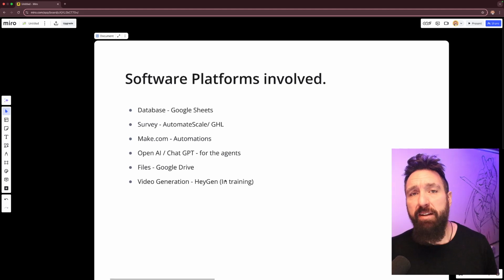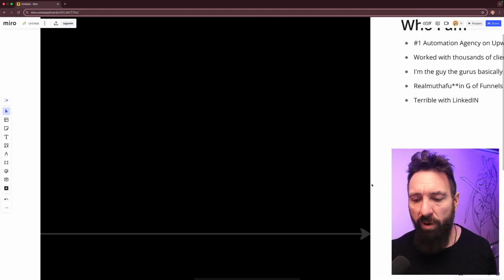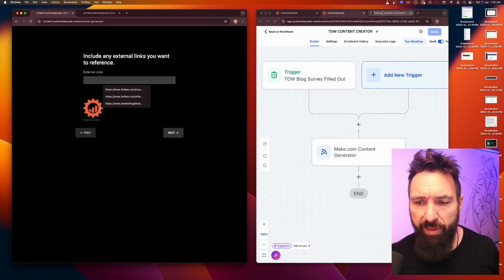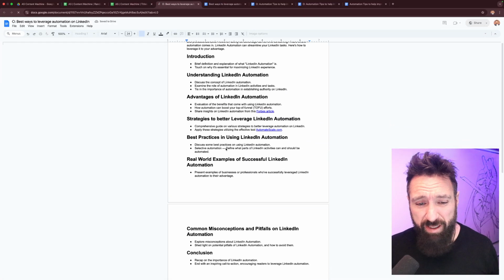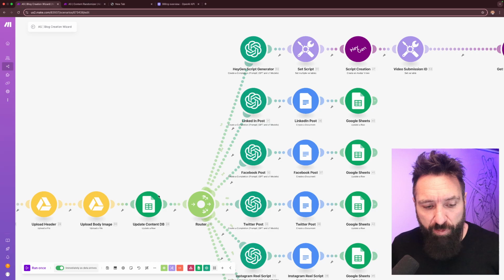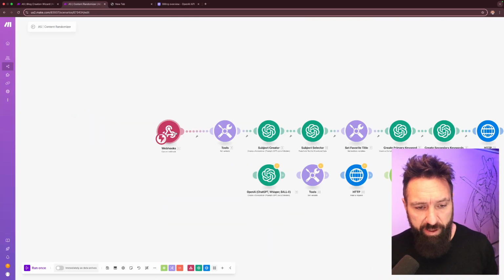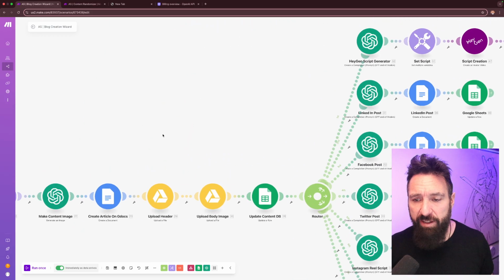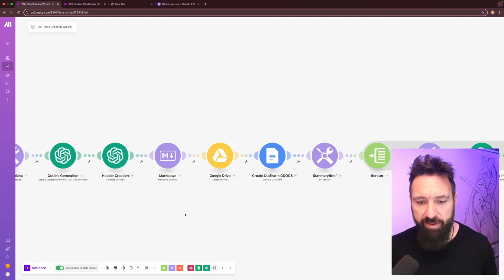Automate and Scale blog articles using Make and Go High Level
Want to see how I manufactured an automated Top of Funnel Content generator that creates...

- Blog Content / Articles
- LinkedIn Posts
- Facebook Posts
- IG Posts
- Reel / YT Shorts, Tik Tok Scripts
- Content Email
- HeyGen video (Supportive)

Learn how to completely automate your top-of-funnel content creation process in this comprehensive tutorial.

We'll guide you through integrating various platforms like Google Sheets, Automate Scale, GoHighLevel GHL, Make.com, OpenAI, ChatGPT, and HeyGen to automate blog posts, social media posts, videos, and emails.

If you need a GHL account you can get a 14 Day trial
If you need a Make account you can grab it -- If you use that link and I'll buy I'll hook you up with some automations to get you rolling right out the gate.

Discover how to streamline content generation, improve efficiency, and stay ahead in the evolving digital landscape.

Sorry for this being unedited, but I was under some time pressure to get it posted since hundreds of people were asking me for it.

Unfortunately we couldn't post to LinkedIn, because they have a 15 max.

I'll also make a new video when I have more time getting into the individual prompts.

If you want to download actual make.com script, feel free to grab it by signing up our newsletter and leave me a comment here so I know it was you.

00:00 Introduction to Automating Top of Funnel Content
00:48 Overview of Platforms and Tools
04:34 Setting Up the Automation Workflow
07:20 Generating and Refining Content
13:45 Random Content Generation
17:40 Conclusion and Final Thoughts

*If you want to check out the HeyGen portion of this automation, I made this other video